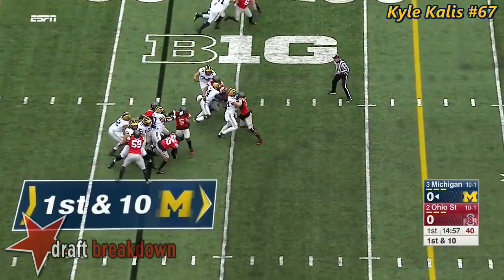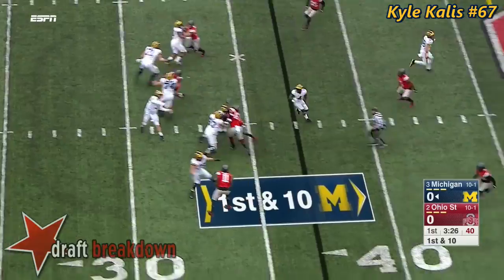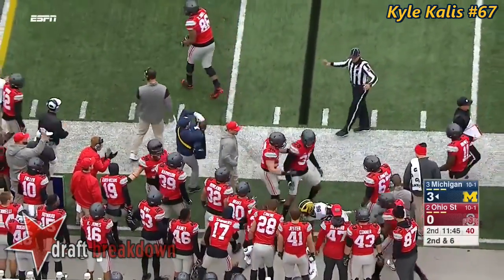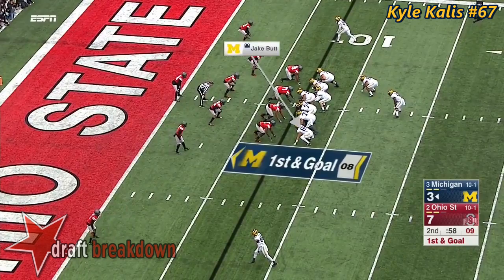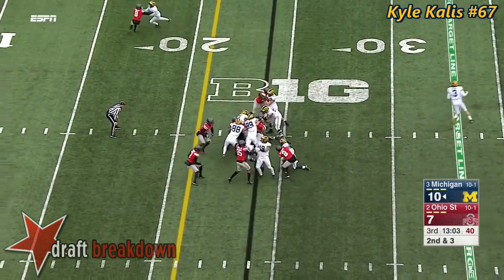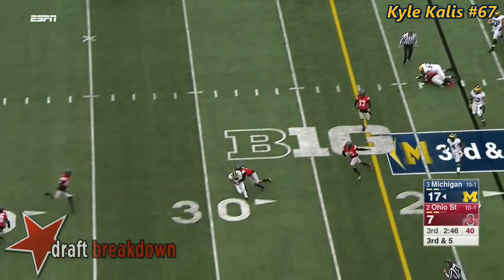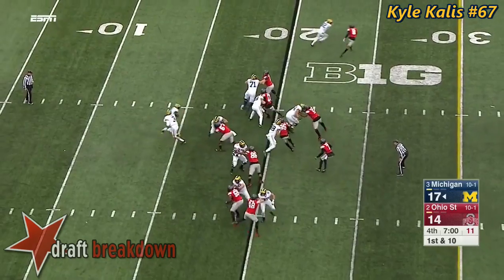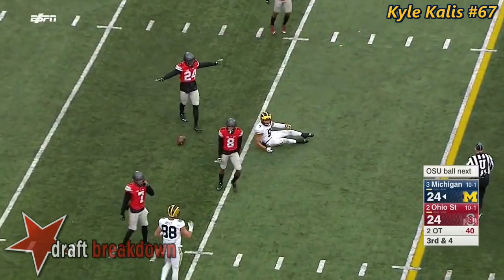Kyle Kalis (Michigan OL) vs Ohio State 2016